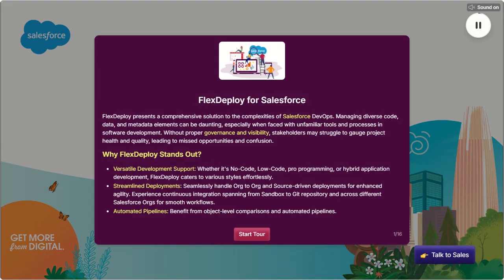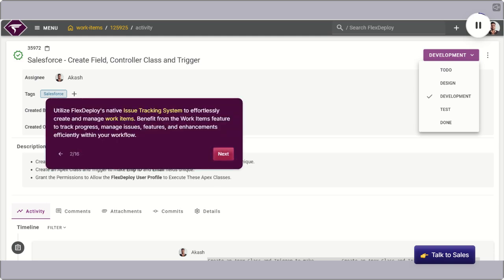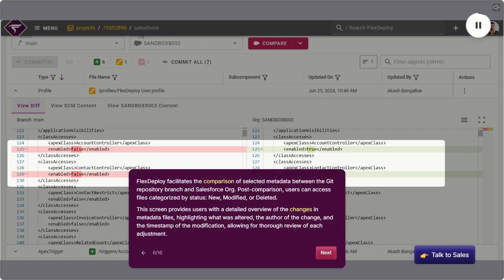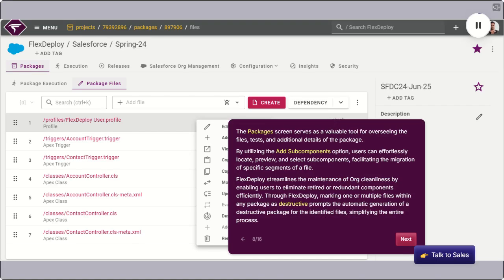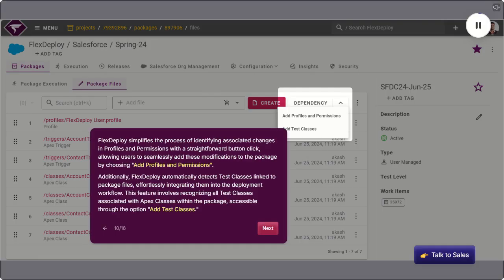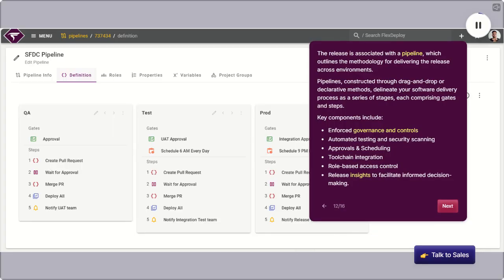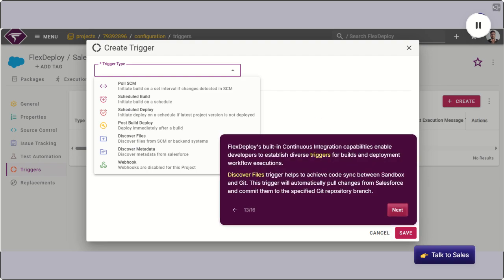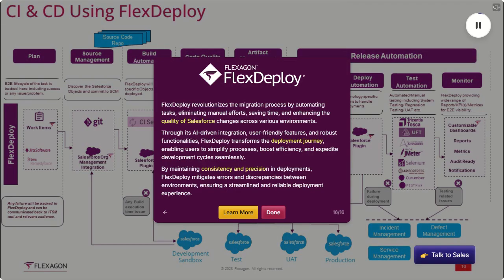FlexDeploy from Flexagon: Simplify Salesforce DevOps From Code to Deployment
Managing Salesforce DevOps doesn't have to mean juggling unfamiliar tools and guessing at project health. This demo walks through how FlexDeploy brings governance, visibility, and automation to every stage of the Salesforce development lifecycle.

See how FlexDeploy supports No-Code, Low-Code, and pro-code development, tracks work with a built-in Issue Tracking System, and compares Orgs by object, object type, or full repository sync. Explore package management, flexible Apex test levels, automated detection of Profiles and Test Classes, and release pipelines with built-in governance, approvals, and role-based access control. Plus, see FlexDeploy's Continuous Integration triggers, environment-specific Replacements, and dashboards that turn your DevOps data into actionable insights.